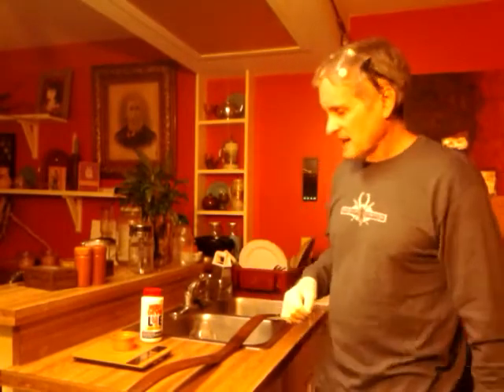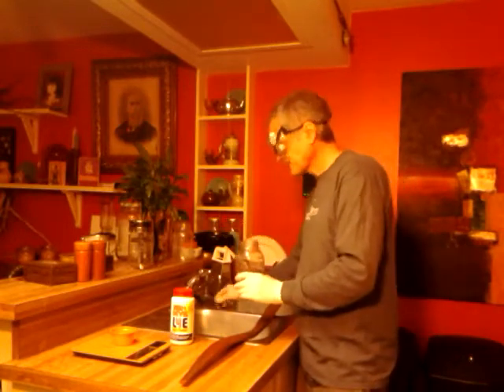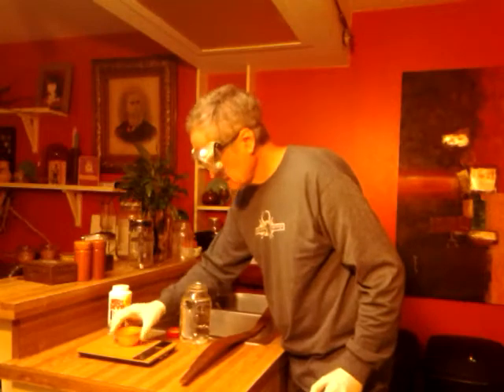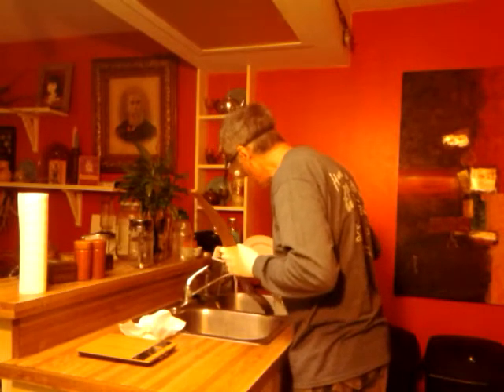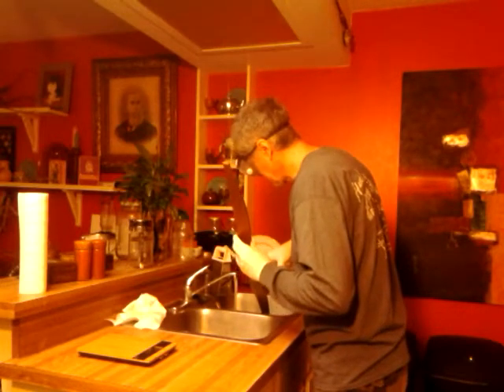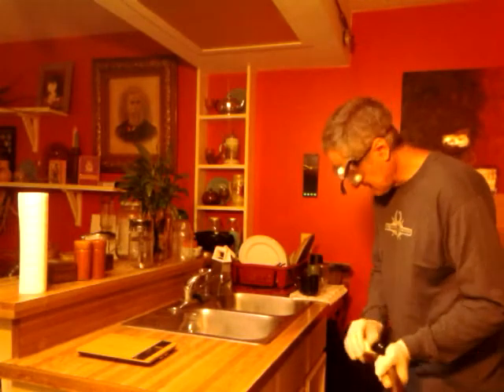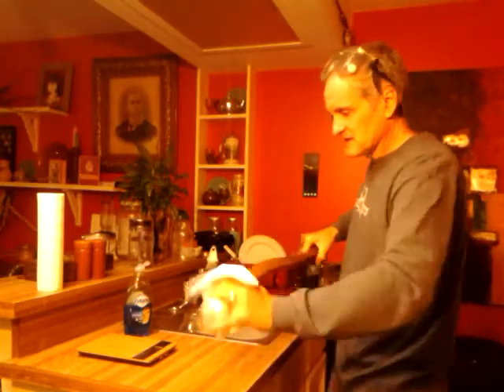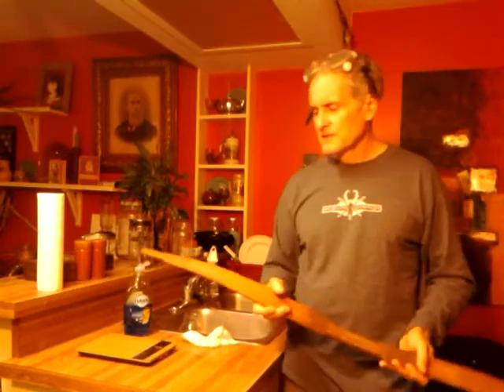De-greasing a Primitive Bow with a Lye Solution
Prior to preparing the back of a bow for sinew or rawhide backing that was greased for heat bending, or removing grease from a self bow, I use a Red Devil Lye Solution, followed with washing with soap and water. This is how I do it.